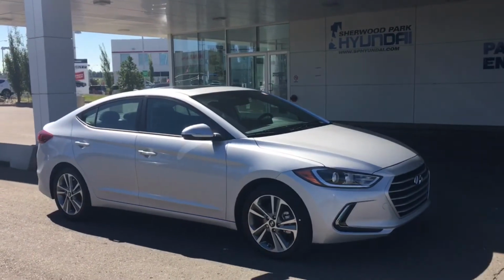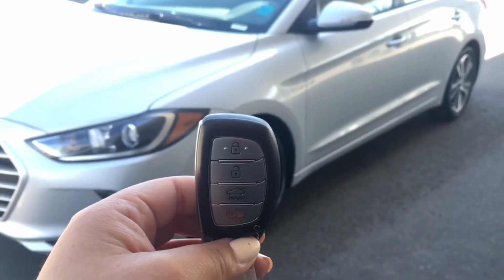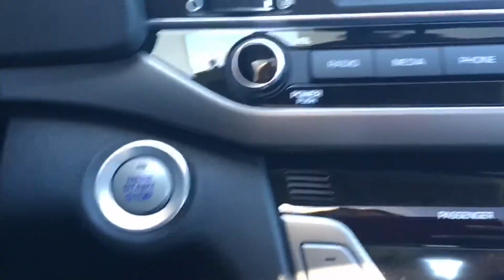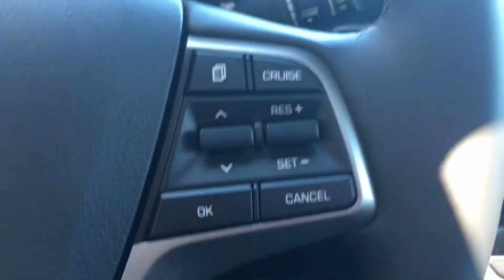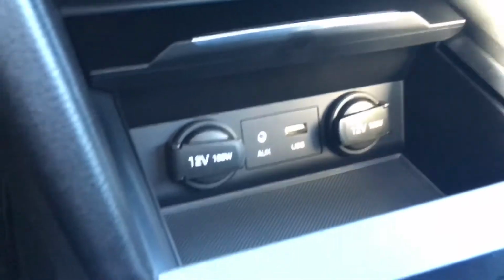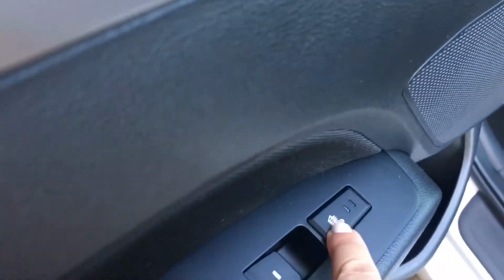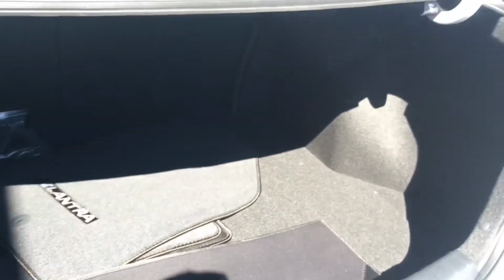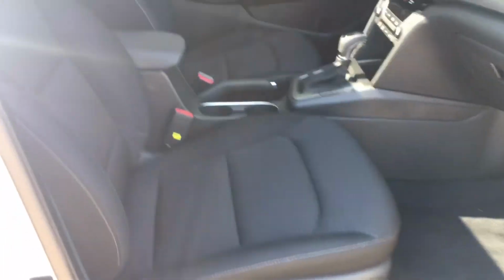2017 Hyundai Elantra GLS | In Depth Walk Around | Sherwood Park Hyundai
Visit us in store:
Sherwood Park Hyundai
41 Automall Road, Sherwood Park, Alberta, Canada

Buy with confidence! Proudly serving Edmonton, Redwater, Rimbey, Camrose, Lloydminster, Vegreville, Beaumont, Ft. Saskatchewan, Ft. McMurray, Toefield, Wetaskiwin, Drayton Valley, Grand Prairie and Provost!

Stock

Heather MacDonell via YouTube Capture